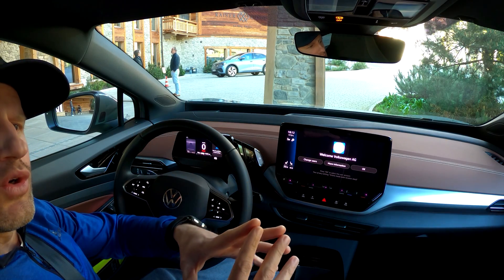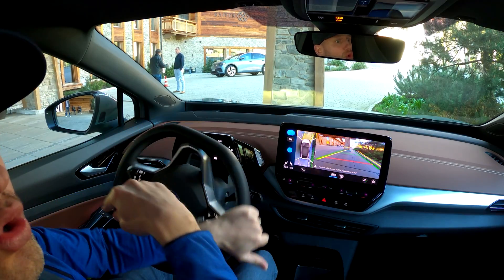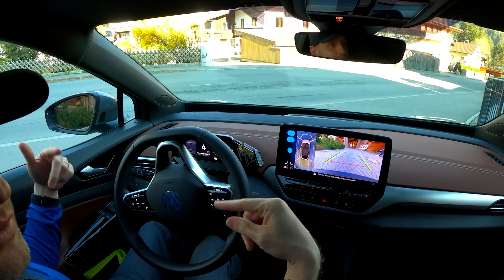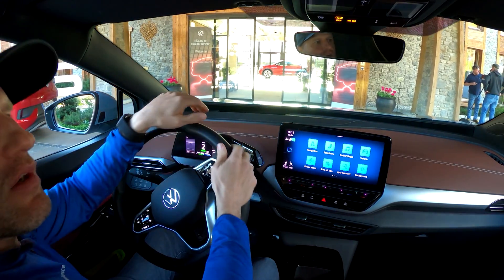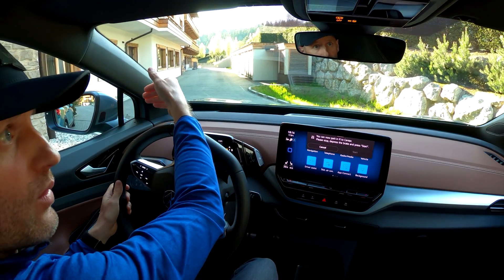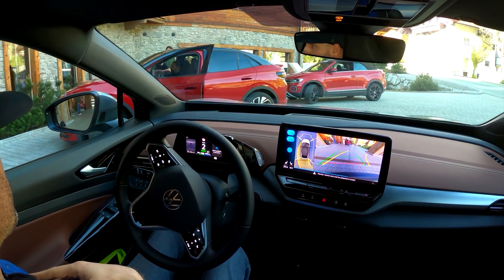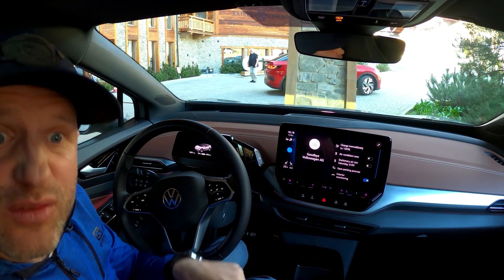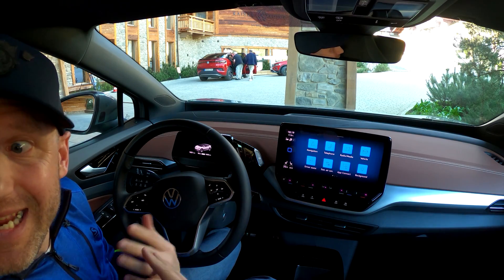Volkswagen ID.5: Park Assist Plus with memory function explanation. Software 3.1 :: [1001cars]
In addition to taking over complete guidance of the vehicle, including steering, accelerating, braking and changing gear when parking and driving out of parallel parking spaces (within the limits of the system), the optional Park Assist Plus with memory function is able to automatically reproduce individual, pre-taught manoeuvres, further boosting convenience and ease-of-use for the driver. The memory function remembers parking procedures at speeds below 40 km/h and covering distances of up to 50 metres – for example when parking in a carport or garage. All the driver has to do is park their Volkswagen ID.5 manually once, and save the parking procedure. The vehicle can then repeat the learned parking manoeuvre on its own. Then all the driver has to do is monitor the manoeuvre. It will also available for Volkswagen ID.3 and ID.4 with side parking sensors.